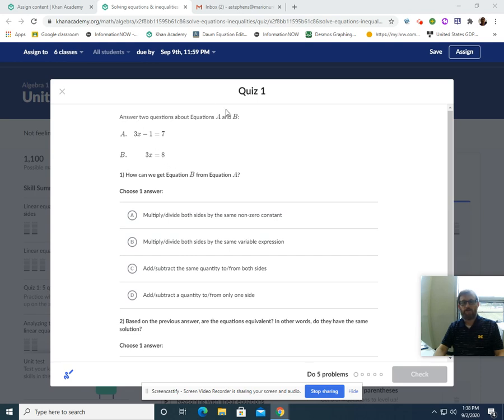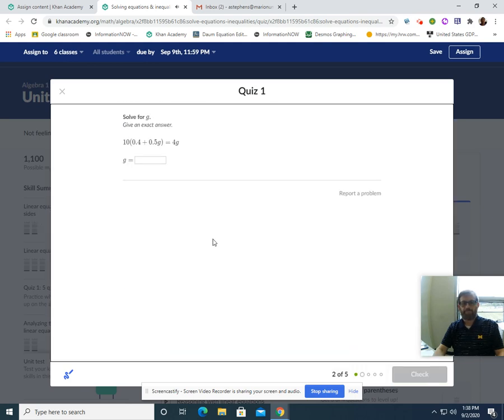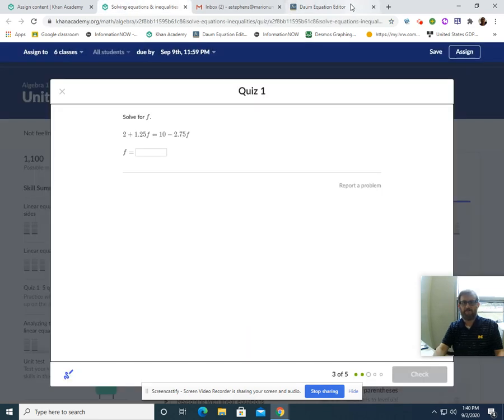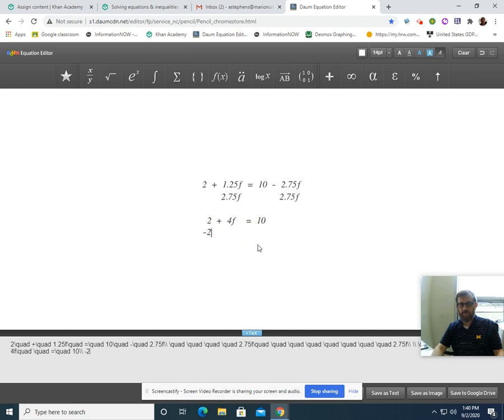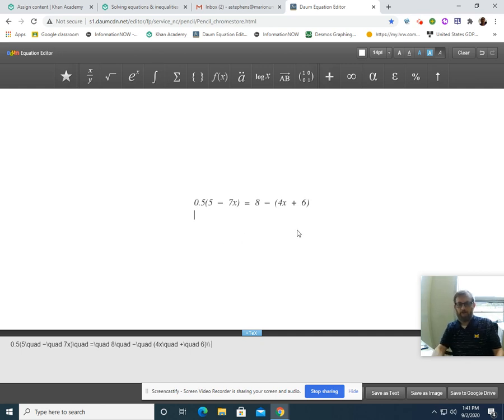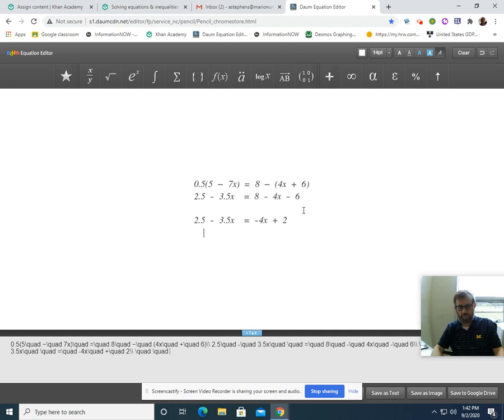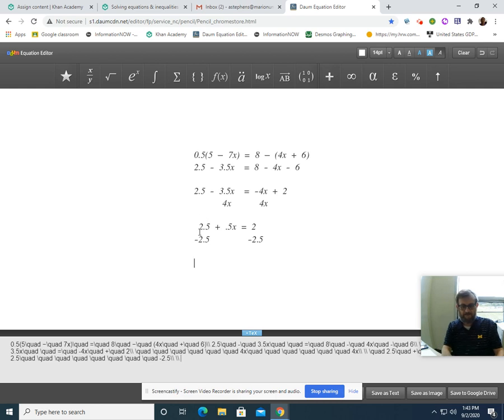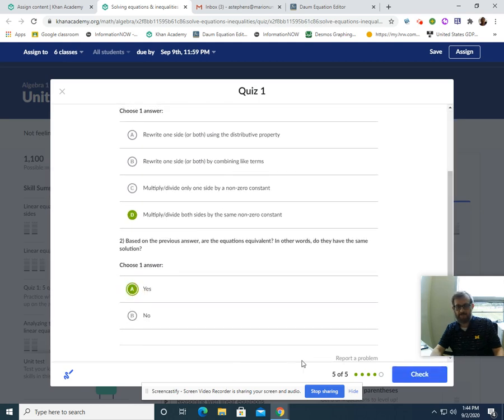Solving equations & inequalities quiz #1